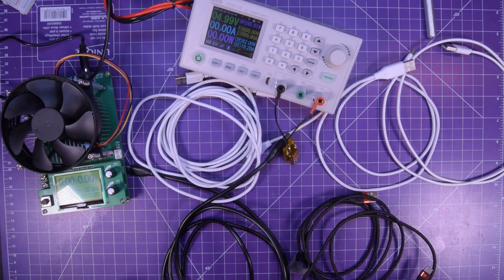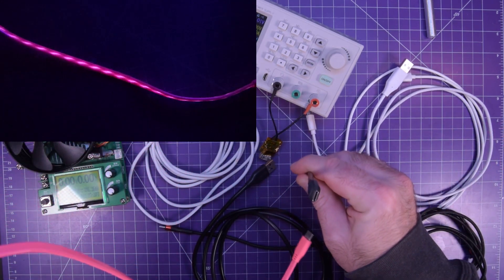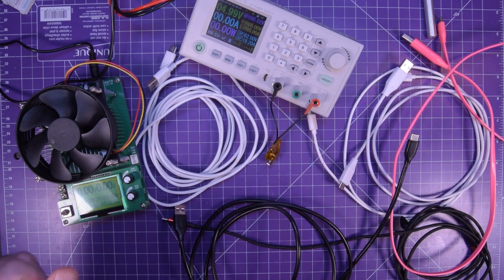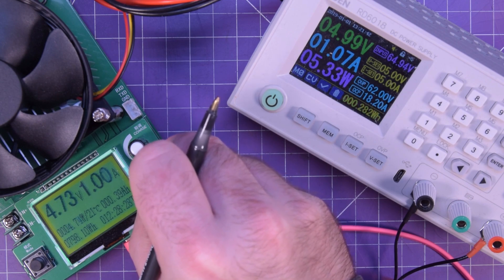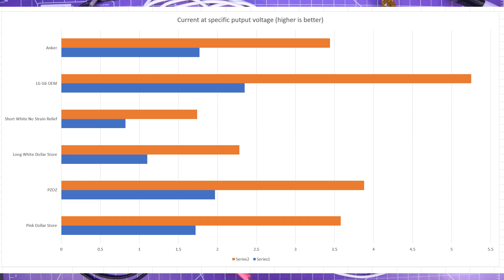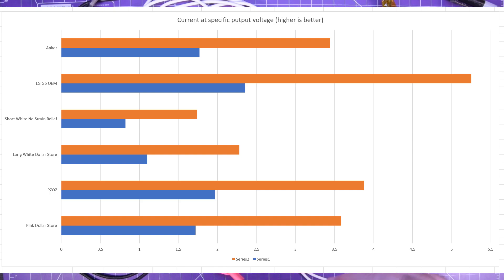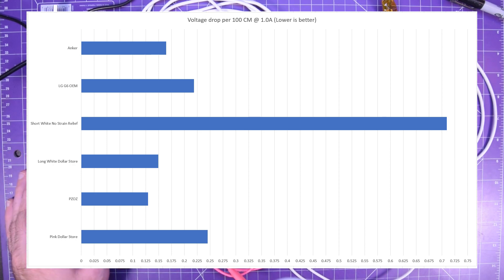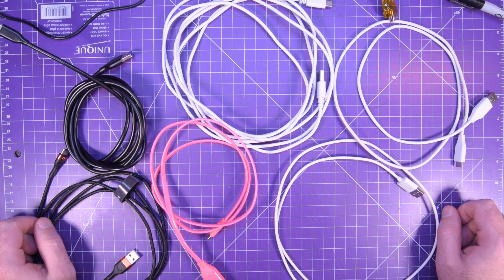Torture Testing Some USB-C Cables!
Taking a look at some USB-C cables to try and quantify how 'good' they are. My tests are not super scientific but they definitely give me some idea of what is going on!

Check out the gear I used:

PZOZ USB-C cables:

Riden RD6018W:

Power Supply for RD6018W:

Electronic Load (150W):

Better Electronic Load (up to 600W):